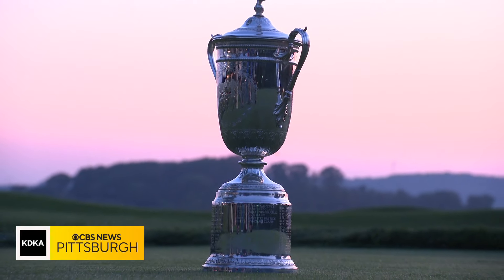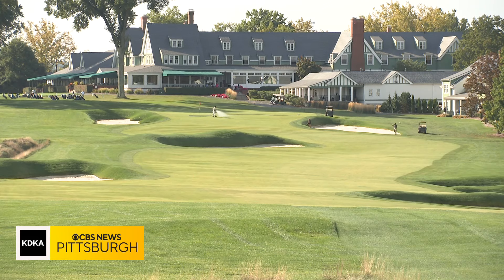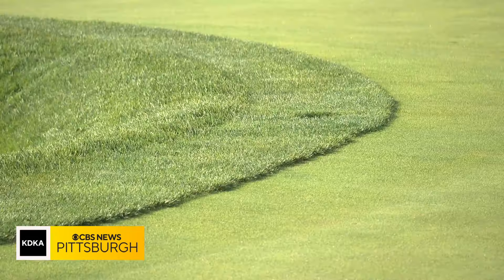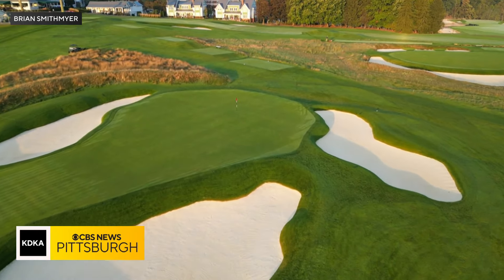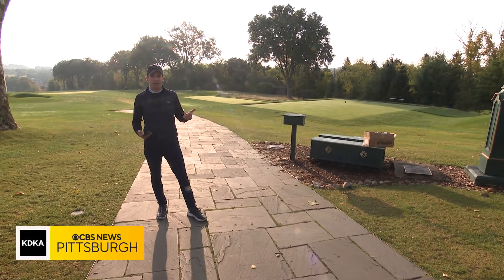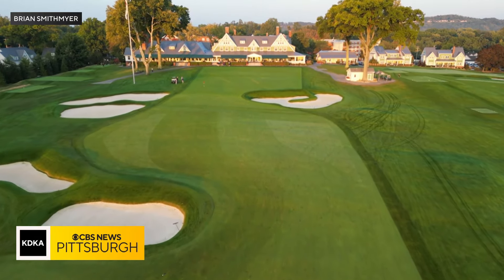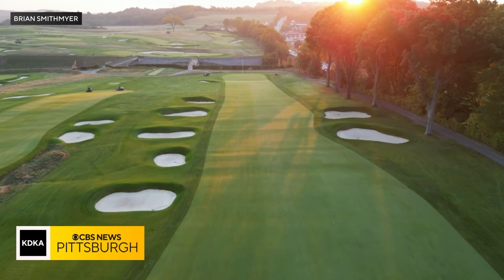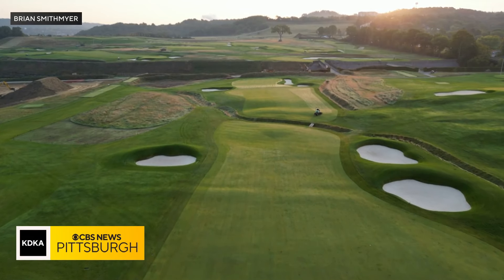Oakmont Country Club is ready for next year's U.S. Open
The course underwent extensive renovations in preparation for the tournament.